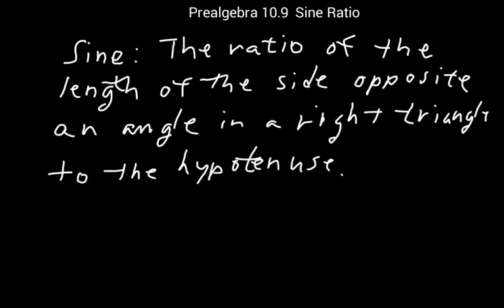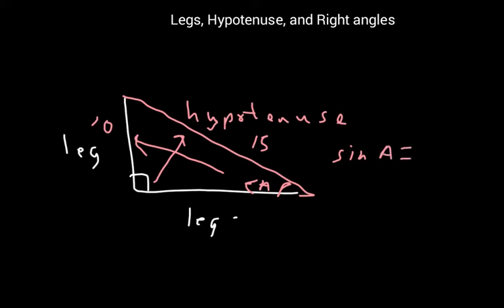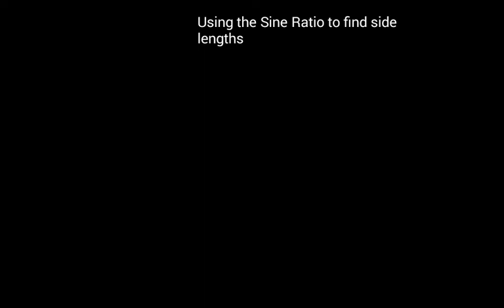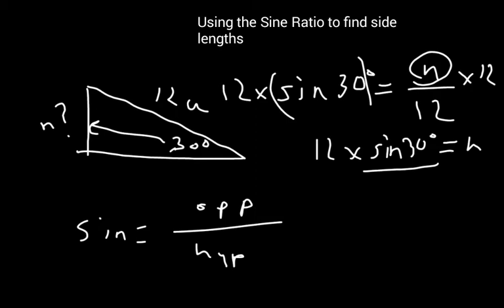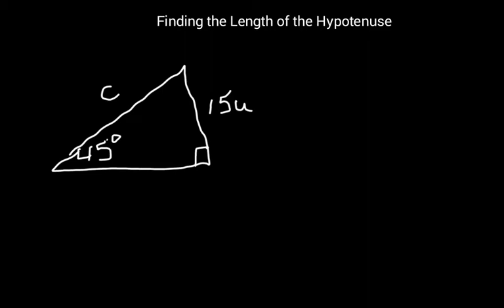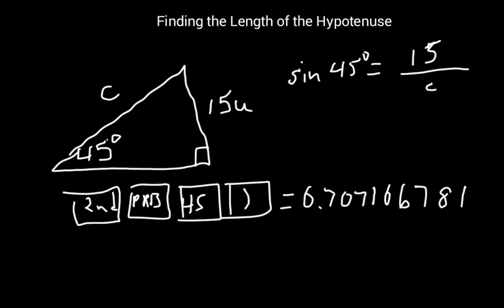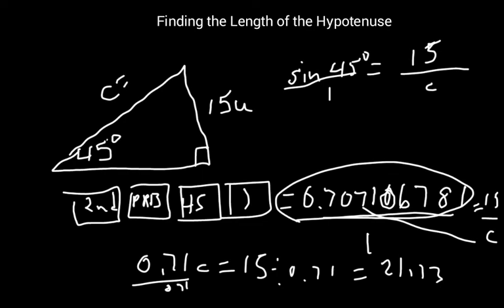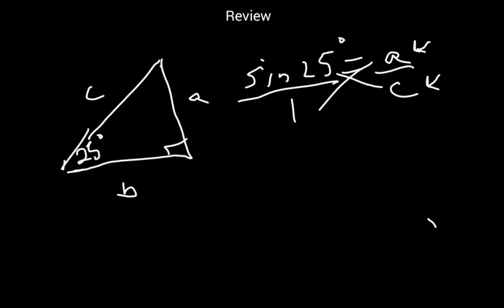Prealgebra 10.9 Sine Ratio